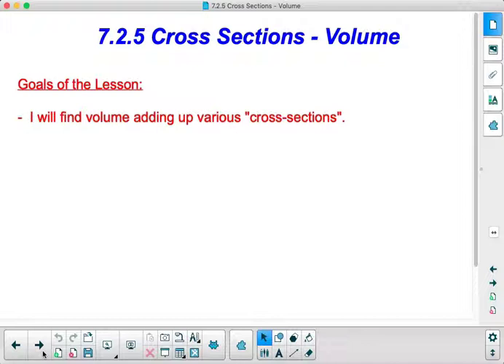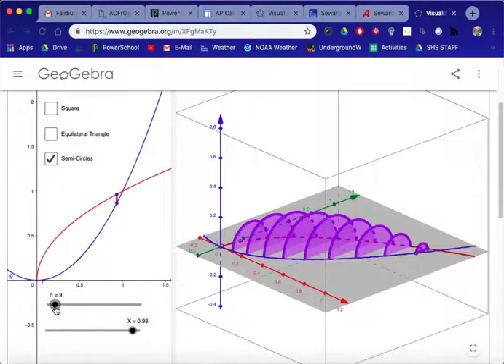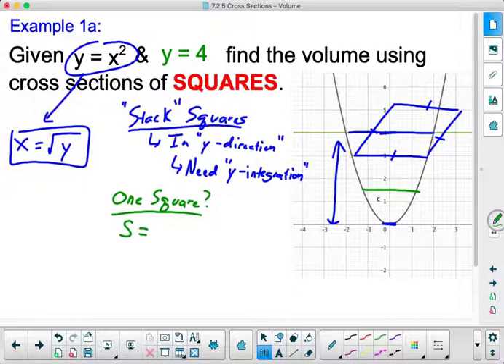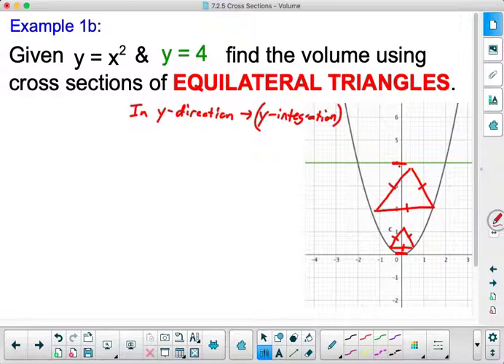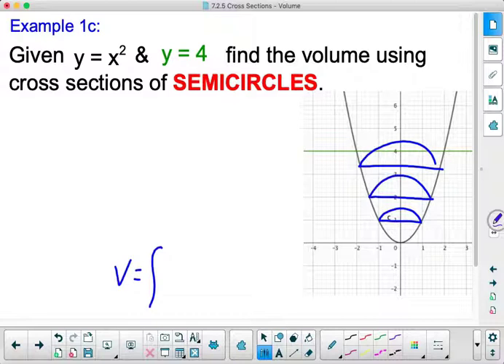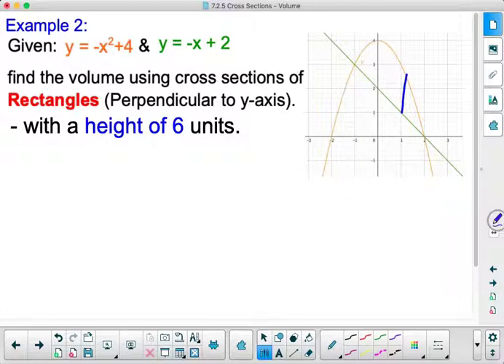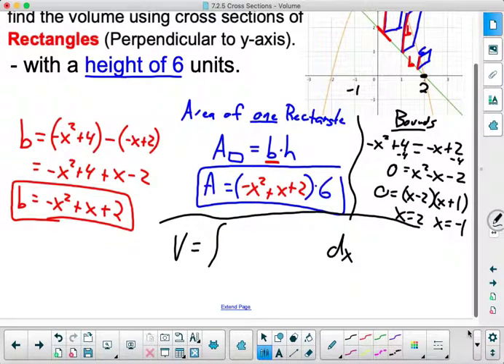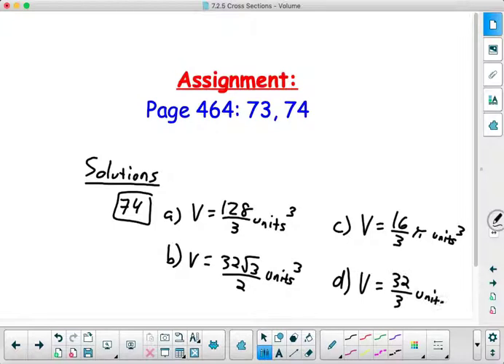7.2.5 Volume with Cross-Sections